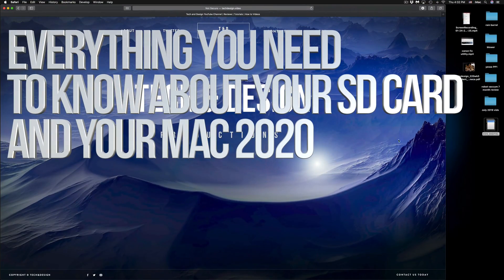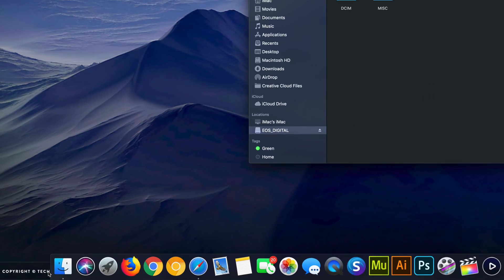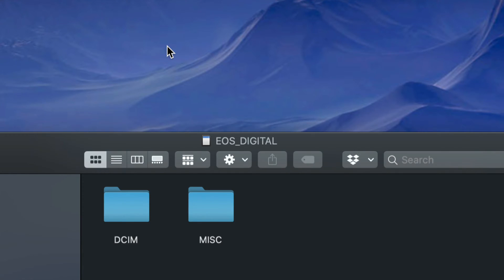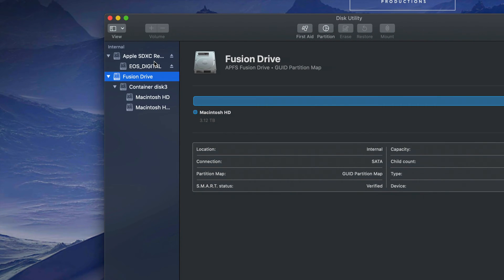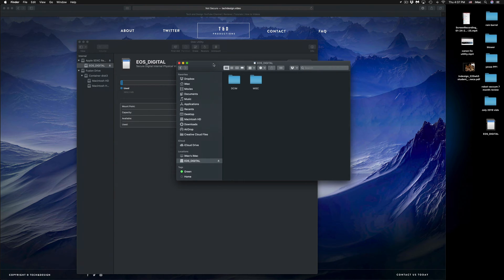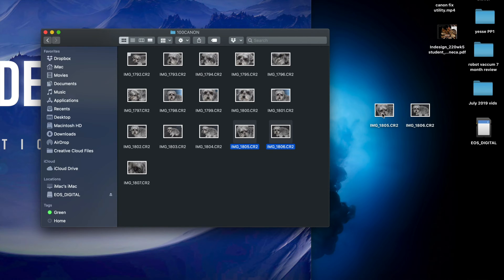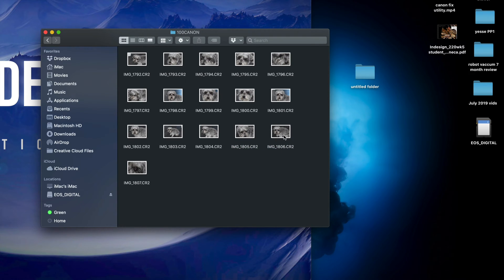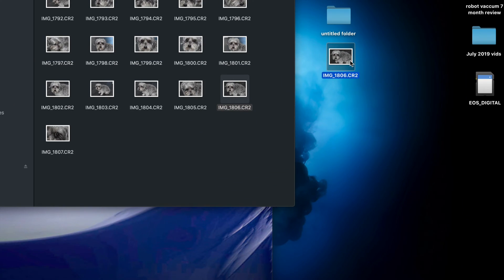Everything you need to know about your SD Card & your Mac in 2020 | How to Use SD Card on Mac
Sd card and MacBook, iMac, Mac Pro, Mac mini. How to transfer info, how to delete files, how to format, how to sync, how to use sd card on Mac.